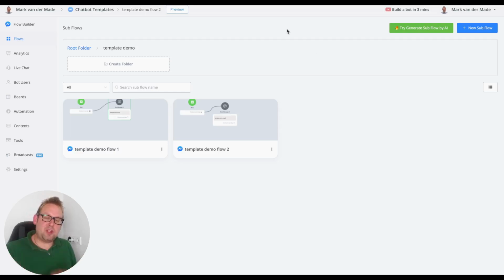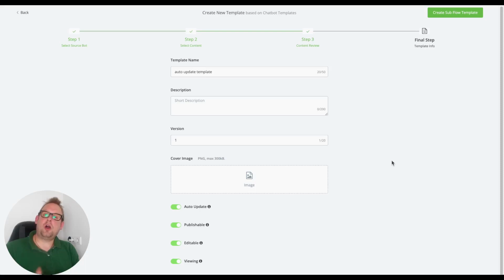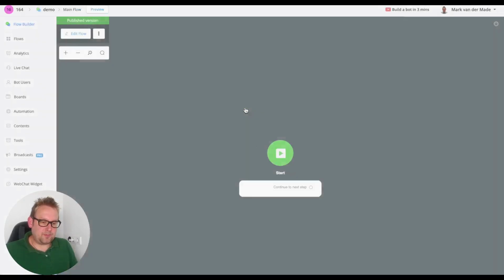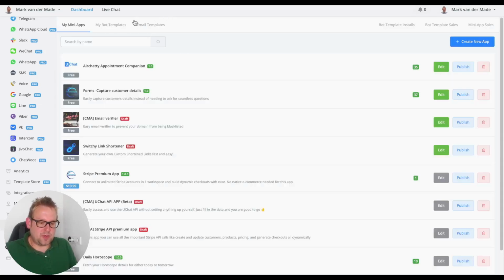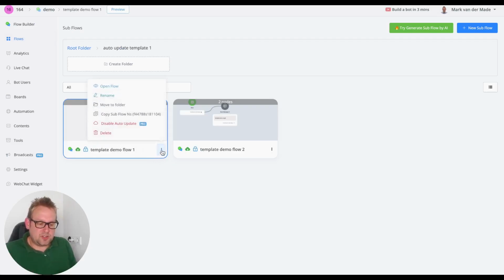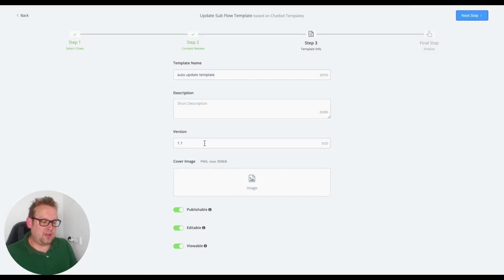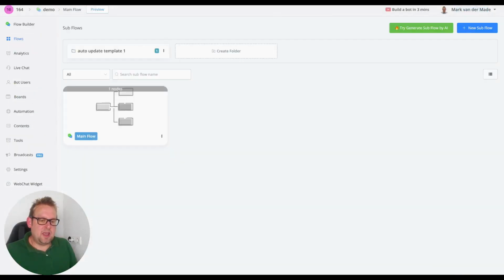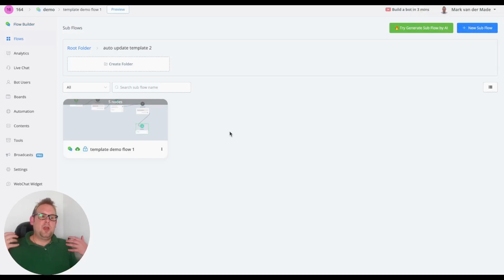Master Template Auto updating your templates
We made a long-requested update to the template creation. You can now create a master template and auto update to any installed templates